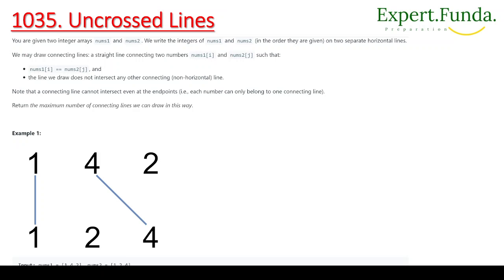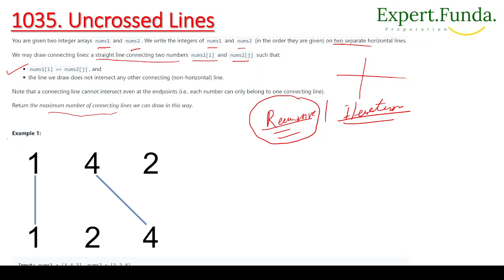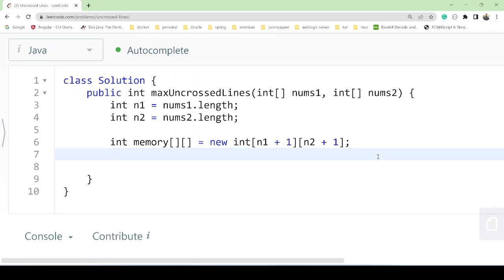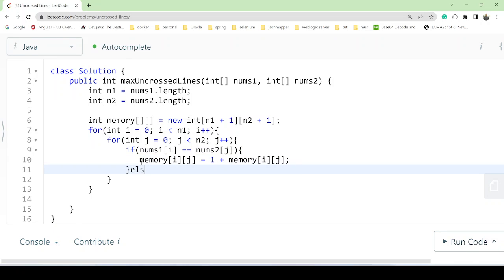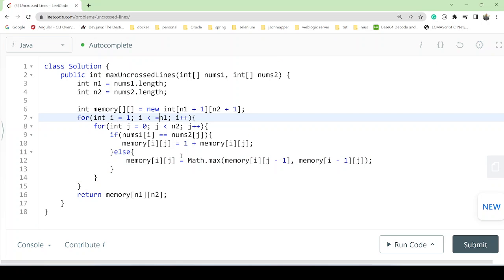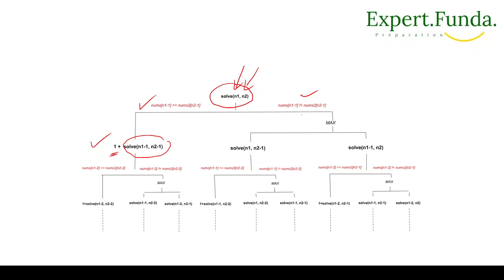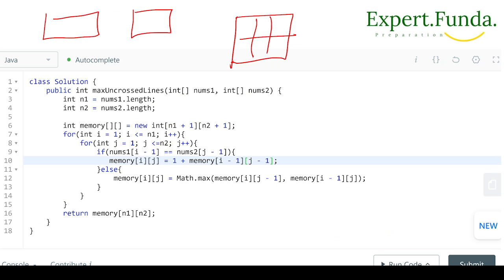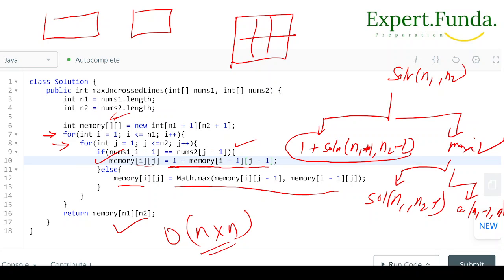Leetcode 1035. Uncrossed Lines || Java Video Solution || ExpertFunda || Amazon Asked Question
Leetcode 1035. Uncrossed Lines